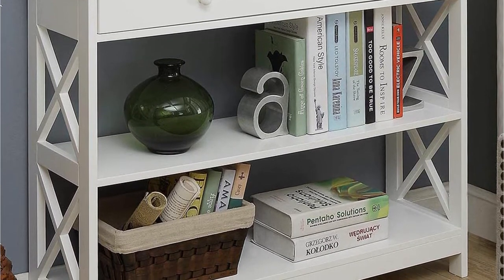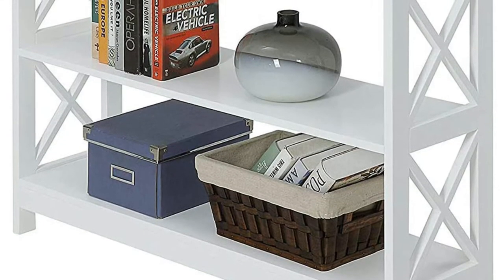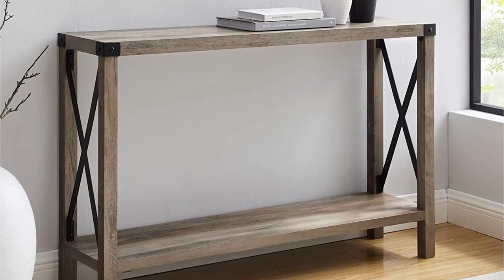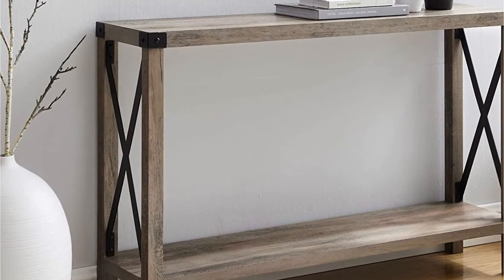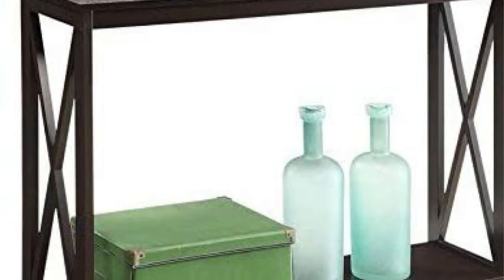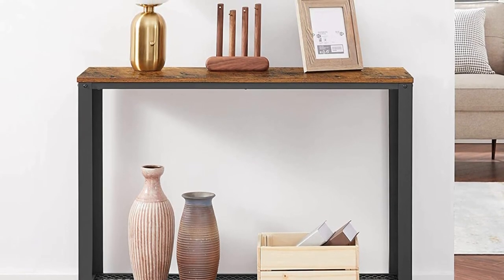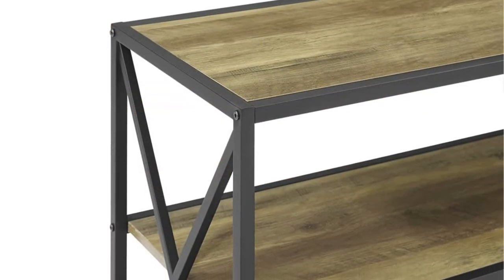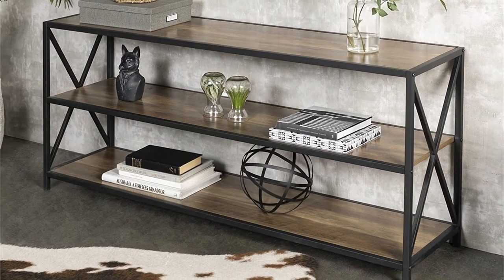Best Console Tables in 2024: Style & Functionality!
1️⃣  Convenience 1 Drawer Console Table.
2️⃣  WE Furniture Entryway Console Table.
3️⃣  Convenience Concepts Oxford Console Espresso Table.
4️⃣  SONGMICS Vintage Console Table.
5️⃣  WE Furniture Entryway Console Bookshelf.

Looking for the best console tables to elevate your home's style and functionality? Look no further! This video unveils a curated selection of top-rated console tables across various designs, materials, and budgets. Discover stunning options for your entryway, living room, hallway, or behind your sofa.  We'll explore console tables that boast functionality with drawers and shelves, alongside purely stylish statement pieces.  So, get ready to find the perfect console table to transform your space!